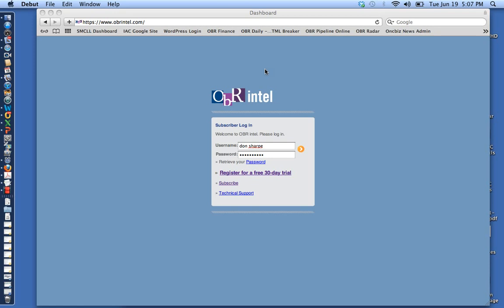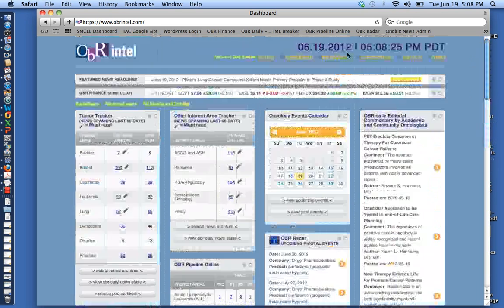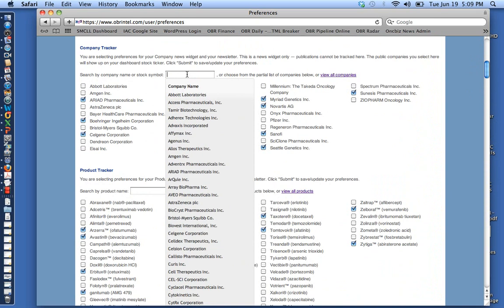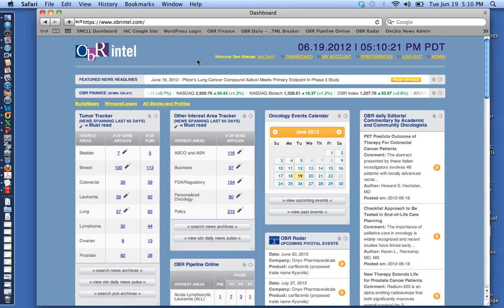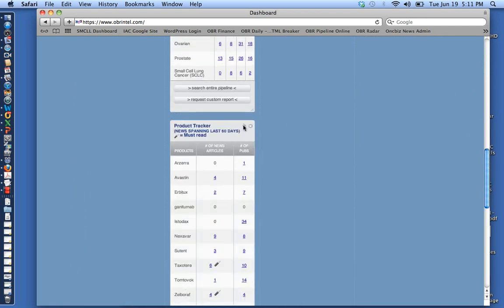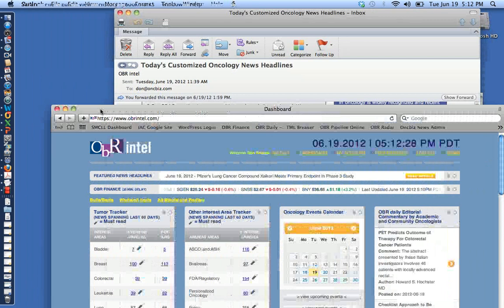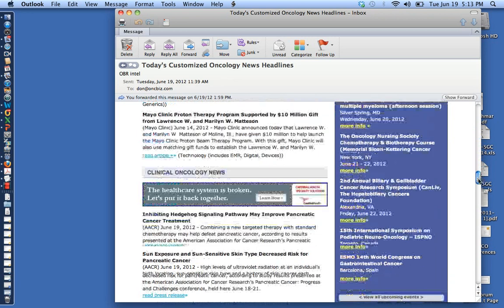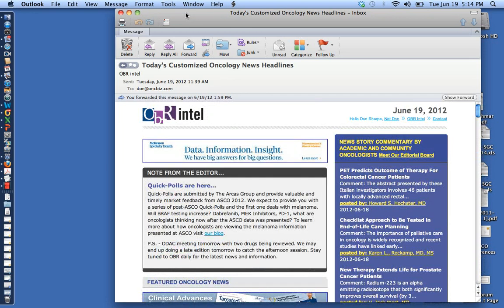OBR intel Instructional Video (7 min version).mov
This video with help OBR intel subscribers (and potential subscribers) understand how to navigate OBR intel and take advantage of all the capabilities OBR intel has to offer.